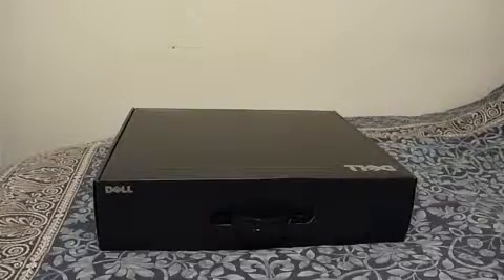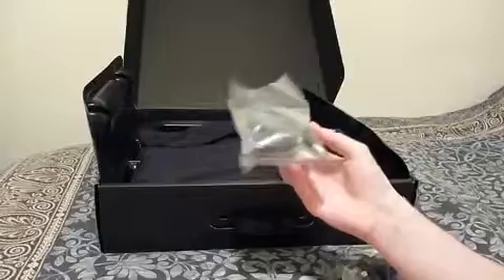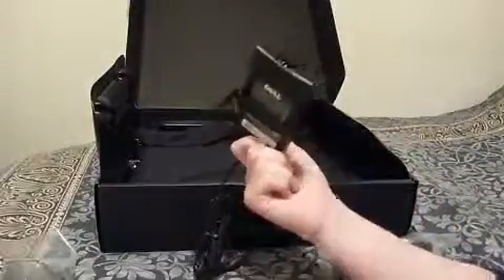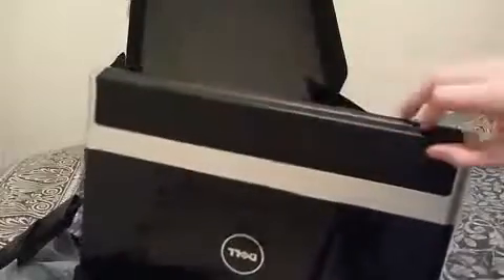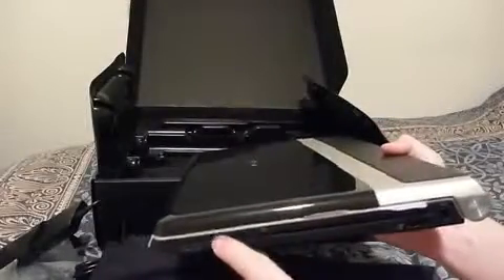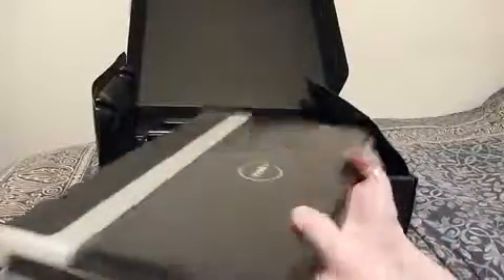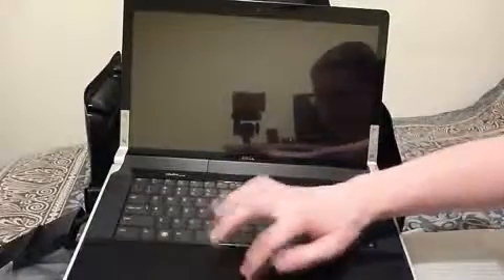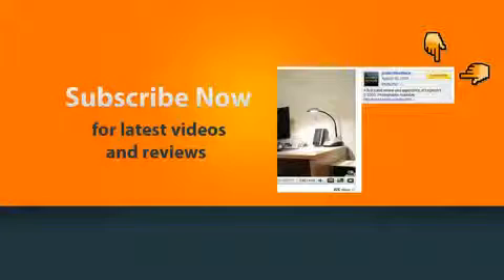Dell Studio XPS 1640 Unboxing & First Impressions Part 1 3) by Product Feedback